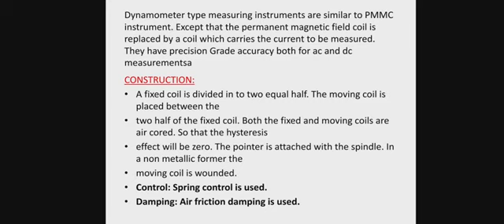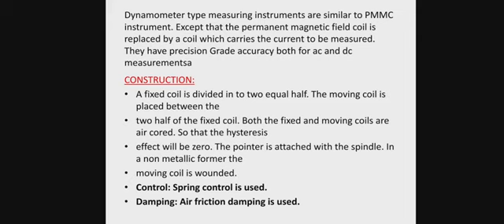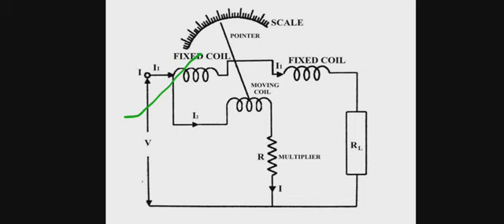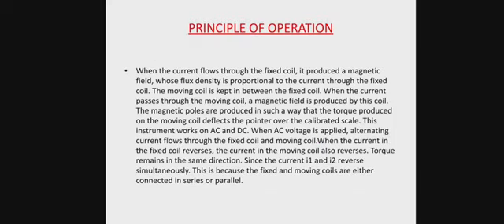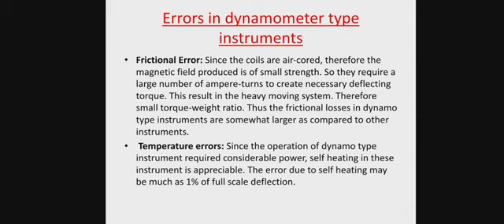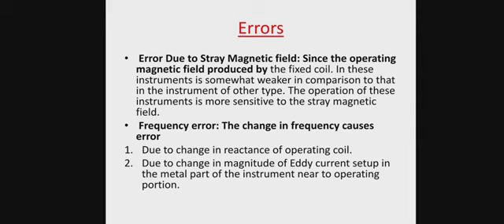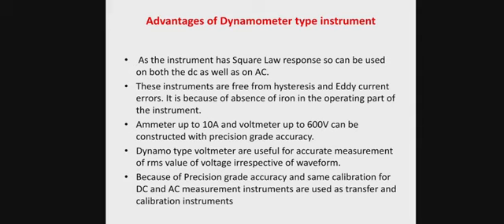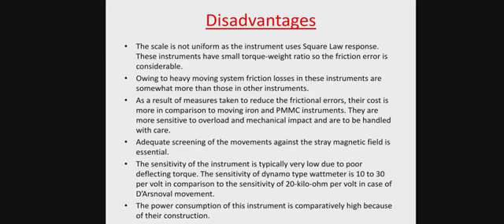EMI L5/Dynamometer type/4th sem /Electrical engineering